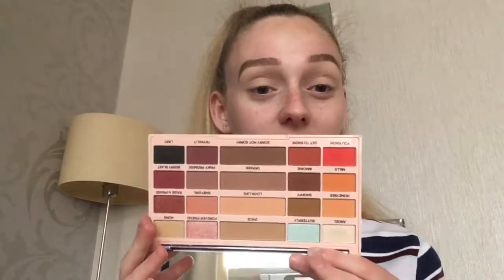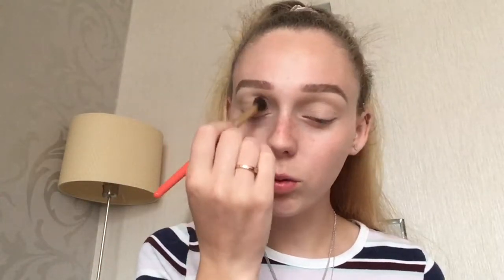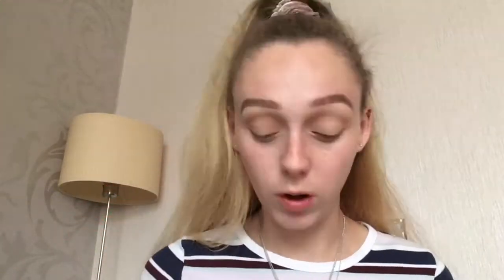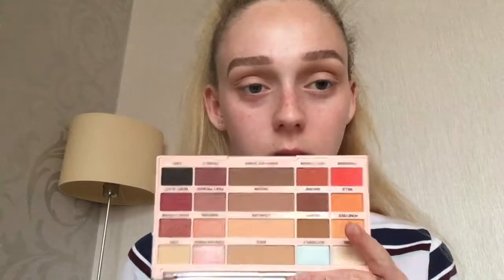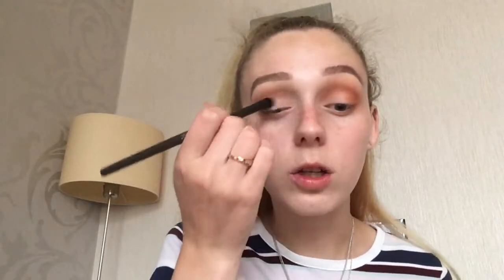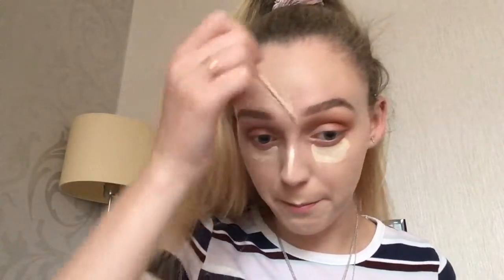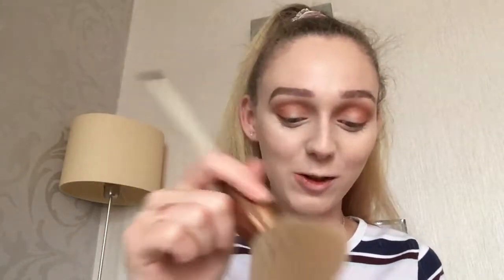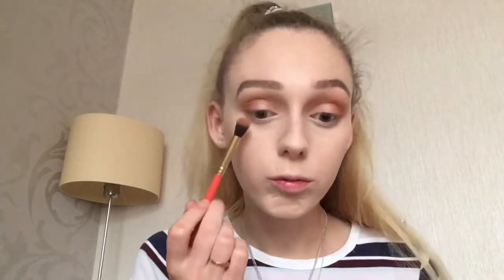Drugstore School Makeup